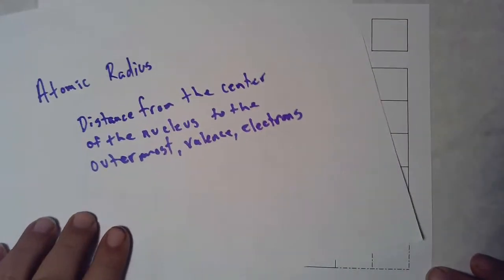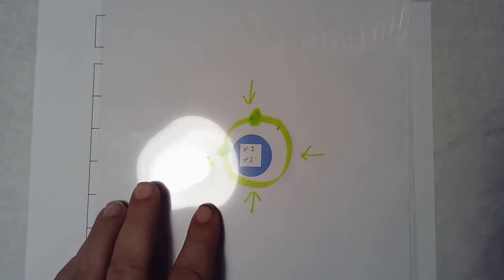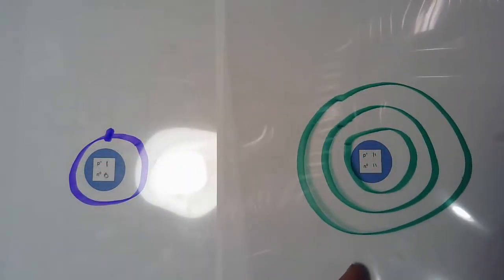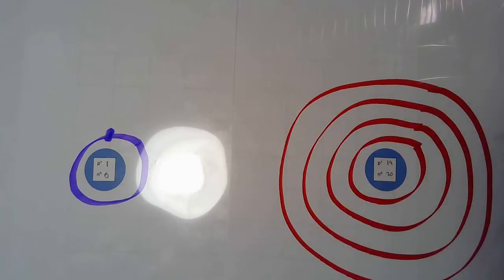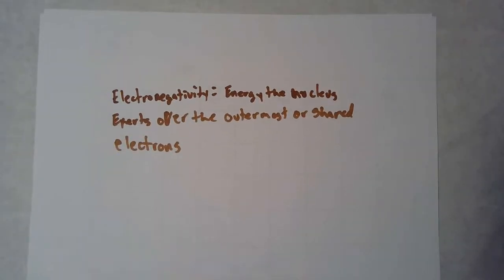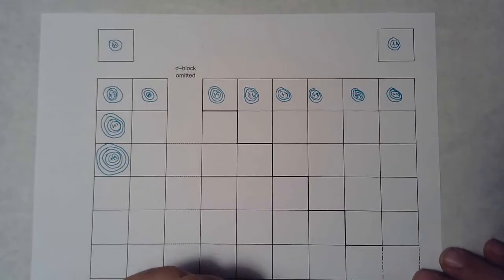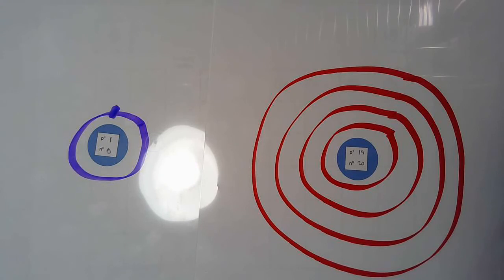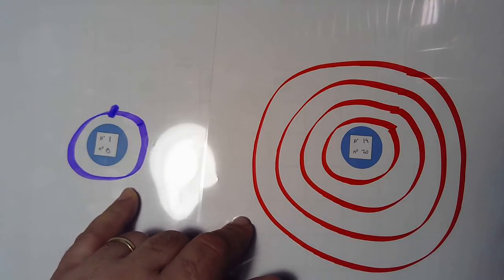Periodic trends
Explains periodic trends